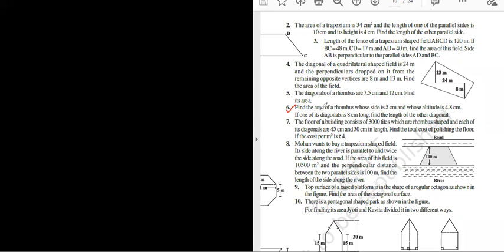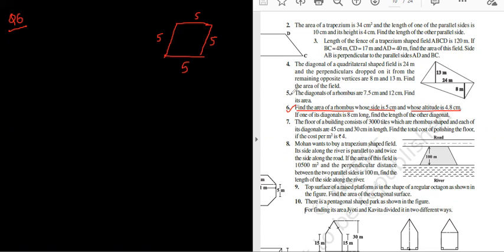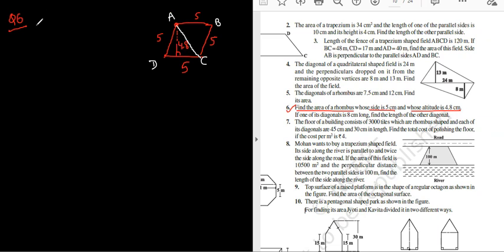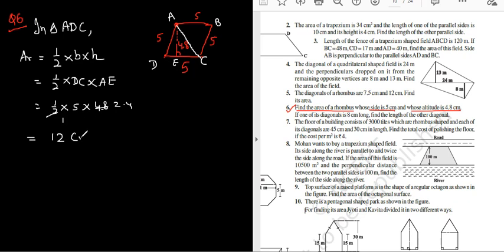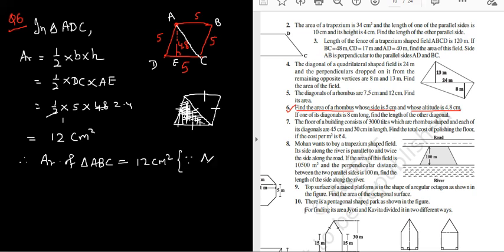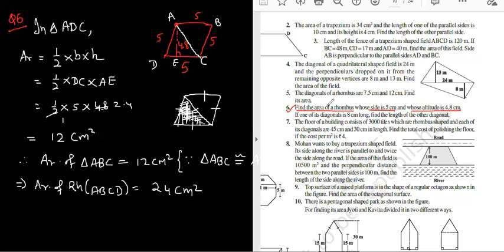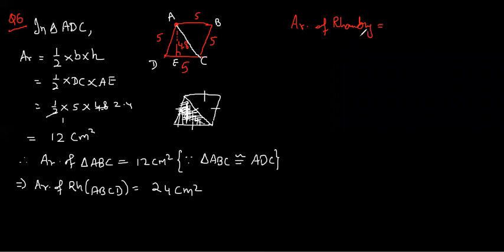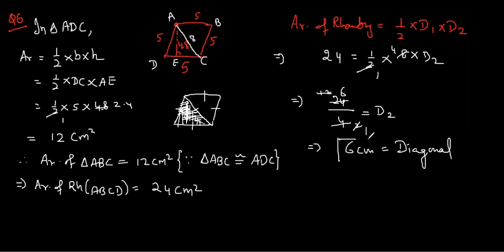Ex 11.2 Q6 Class 8th | Mensuration | Find the area of a rhombus whose side is 5 cm and whose altitud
Q6 Find the area of a rhombus whose side is 5 cm and whose altitude is 4.8 cm. If one of its diagonals is 8 cm long, find the length of the other diagonal.

Rest of the videos from this chapter you can find in the playlist
Class 8th mensuration:

Join our live online classes and ask your doubts in one on one classes by contacting us on 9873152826

Ex 11.2,
Q6,
Class8th,
class8,
mensuration,